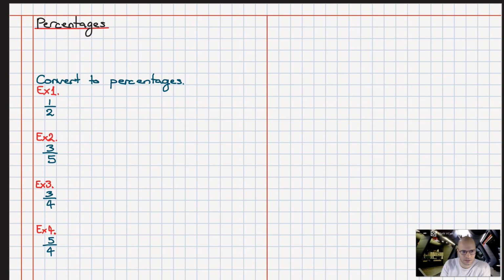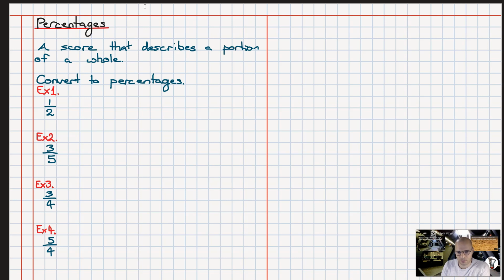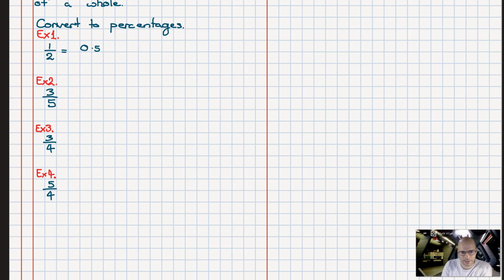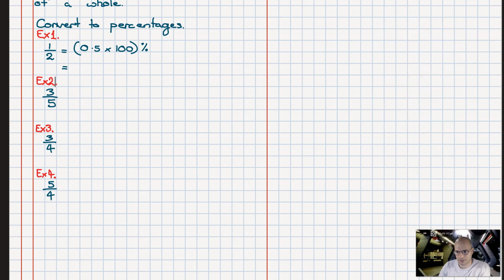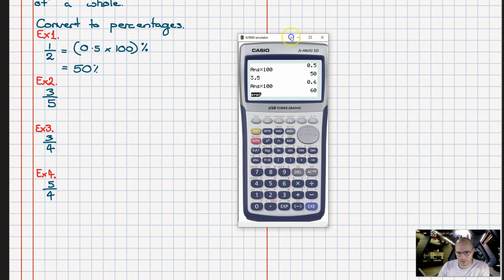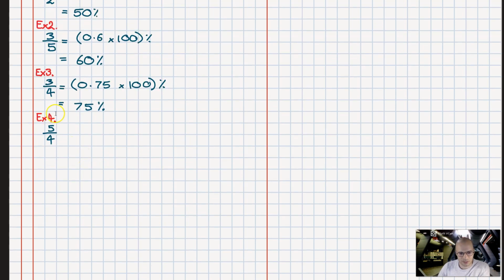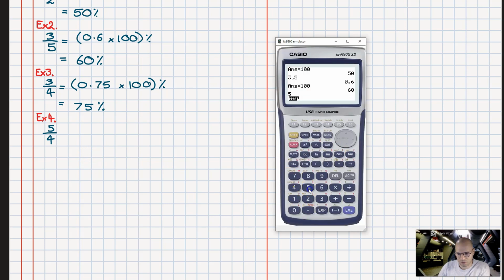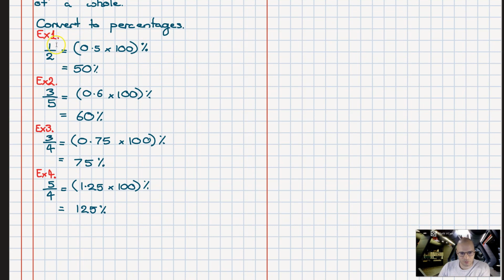Fractions to Percentages